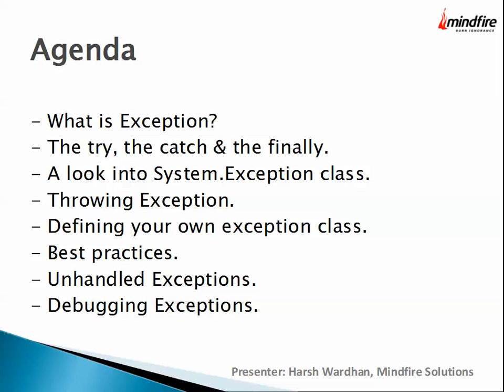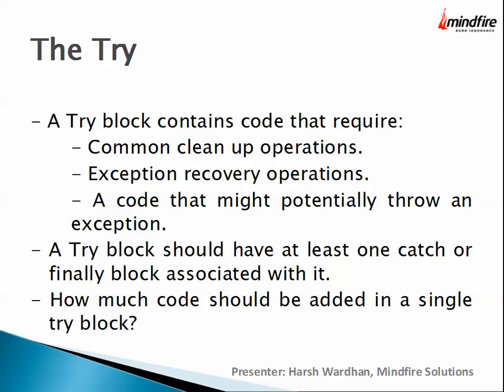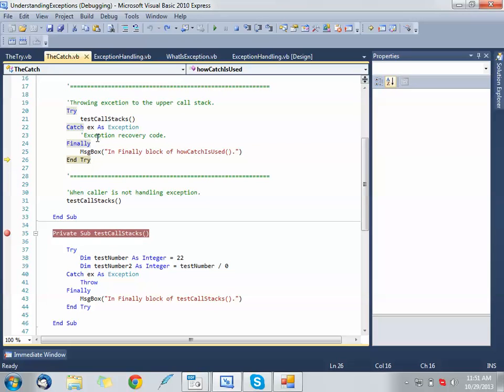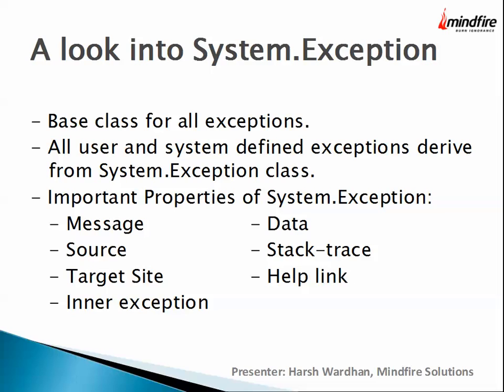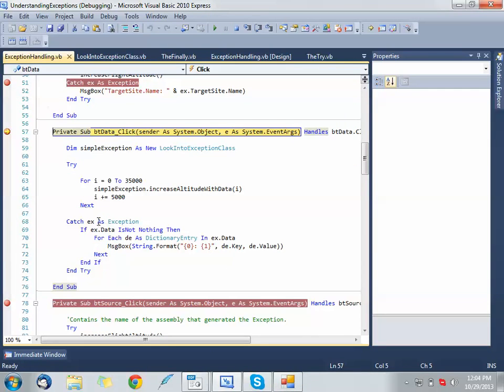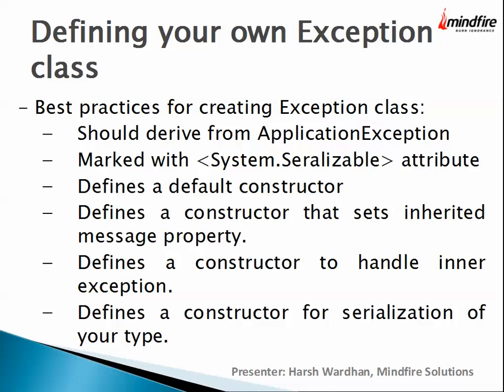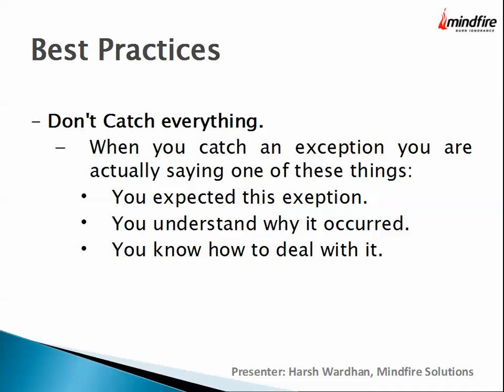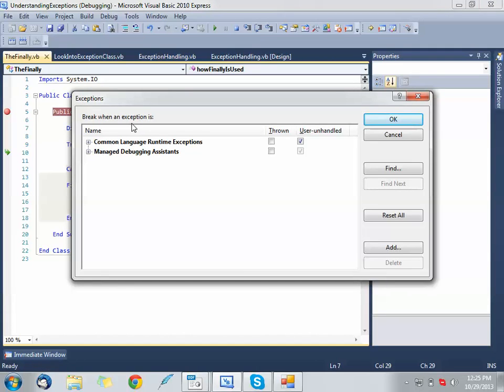IT-Seminar: Understanding Exception Handling in .Net Application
This seminar will make you familiar with the exception handling concepts in .Net. Anyone who has been working on any of the .net languages or has just started can join in to learn more here.

Presenter: HARSH WARDHAN, Software developer, Mindfire Solutions